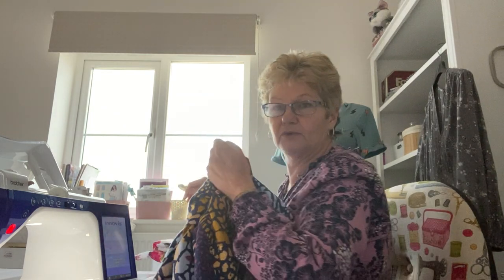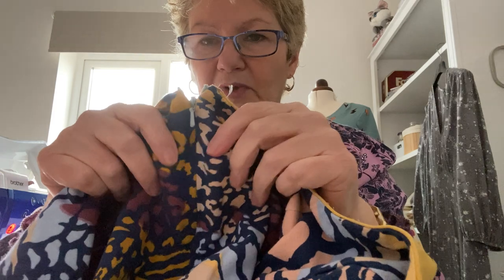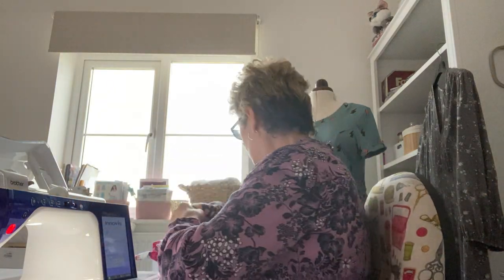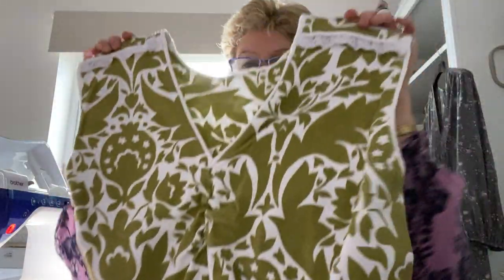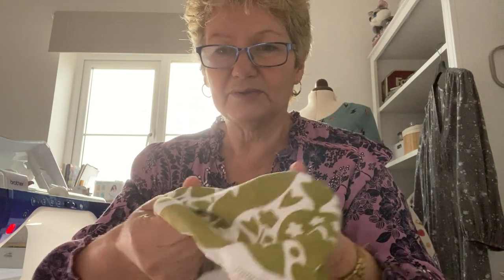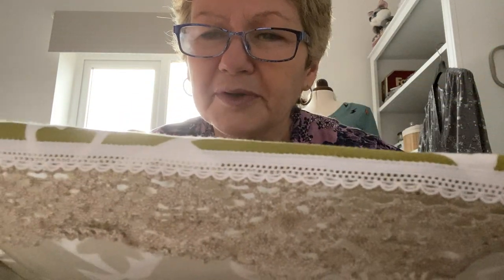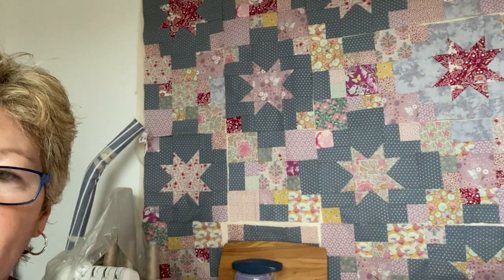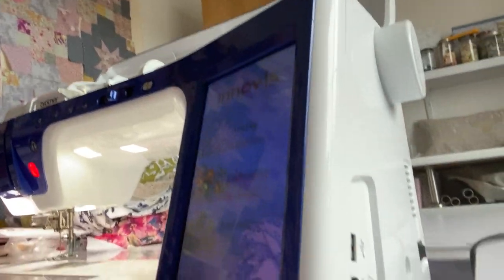The Cornish Sewing Girl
This channel is about sewing, life and Cornwall.